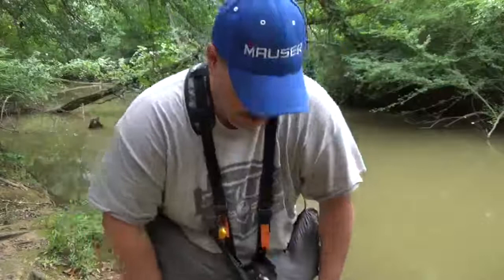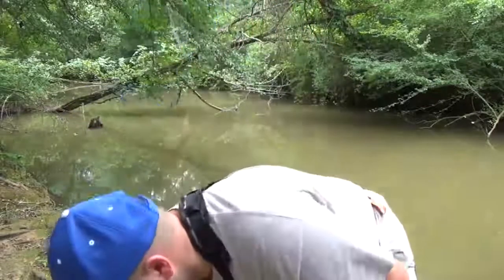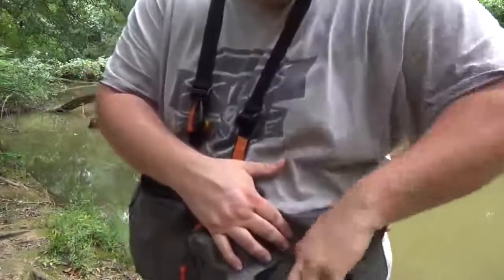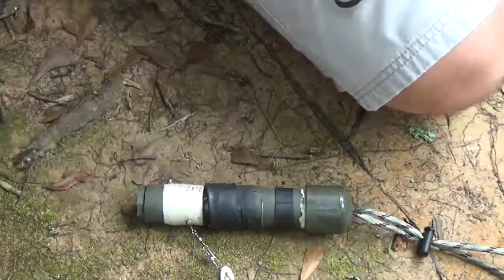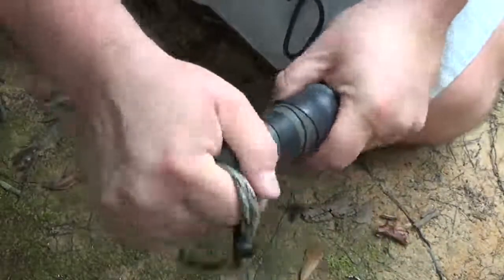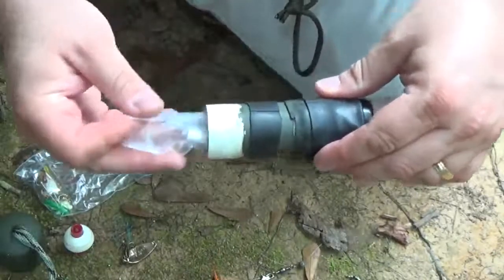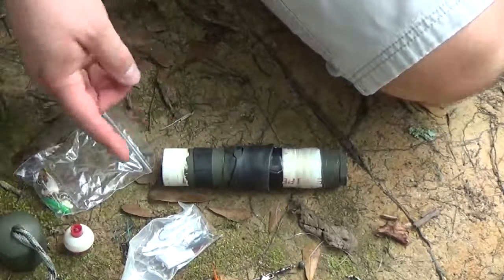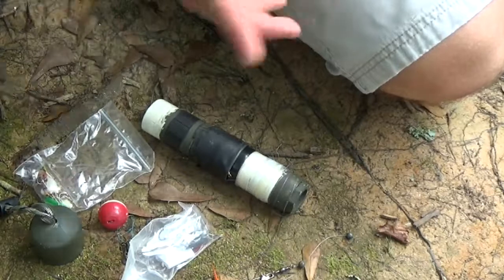Survival/Hobo Fishing Kit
Going over my Survival/Hobo Fishing Kit.  This particular kit was made popular by Dave Canterbury several years ago and is very easy to make.  I have used it for years with good success.